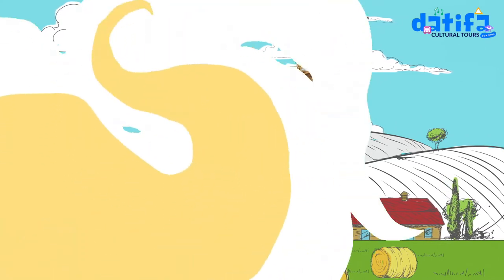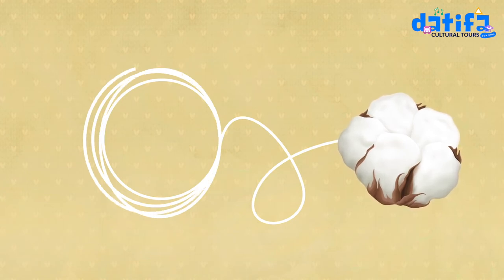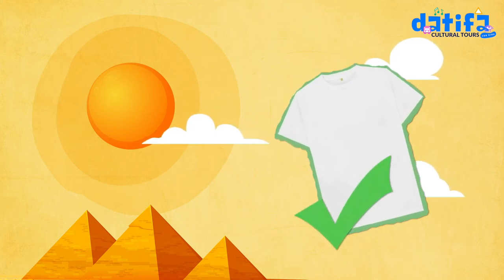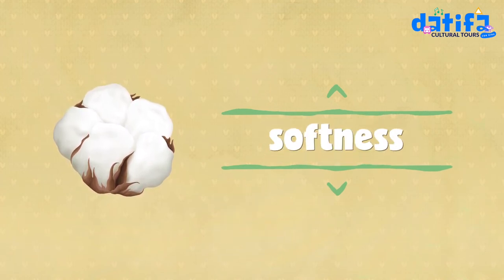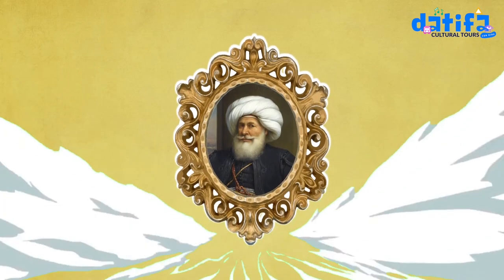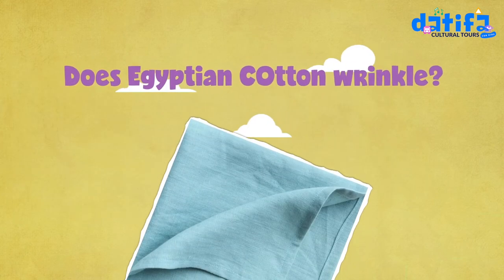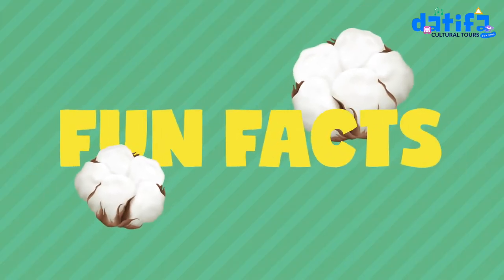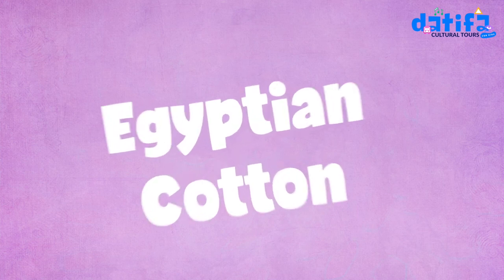Egyptian Cotton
What is so special about Egyptian cotton and why is it so famous?
Ever wondered how buds of cotton turn into the t-shirt you're wearing?

We got you covered. short, painless, fun and informative!